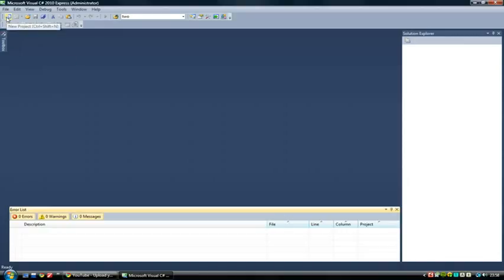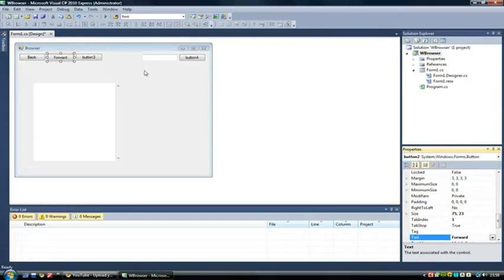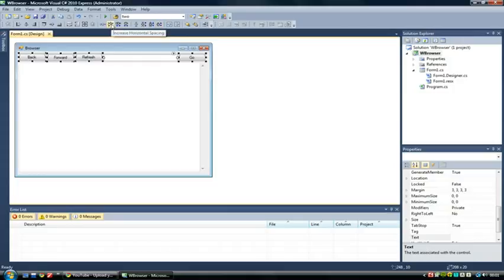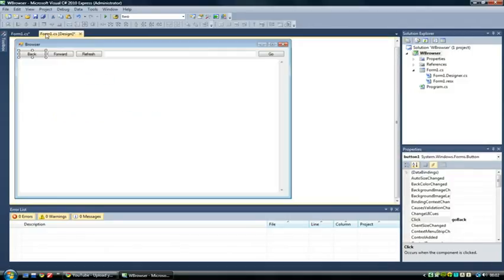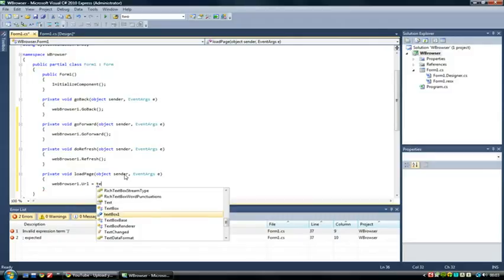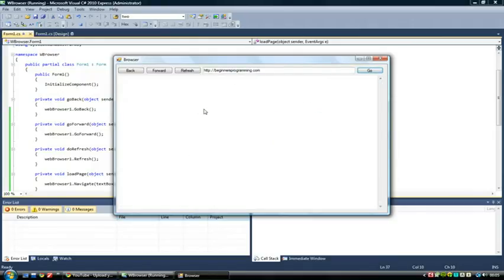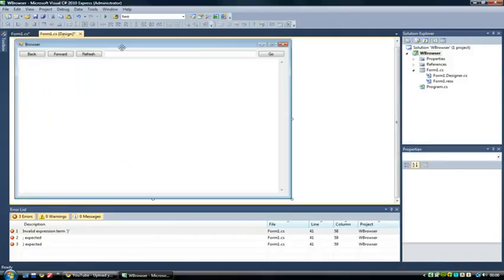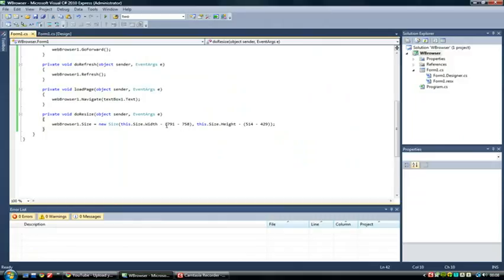C# Tutorial 15 Web Browser